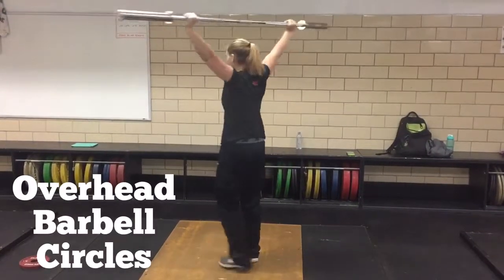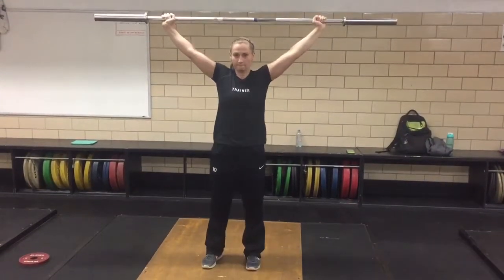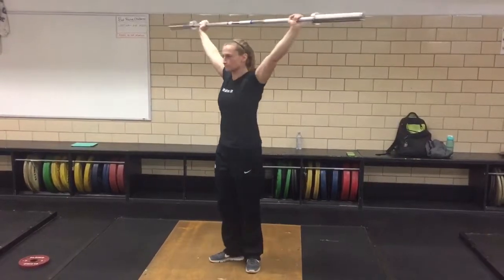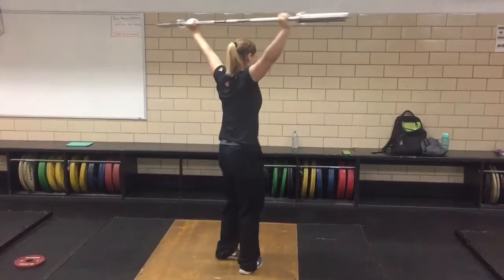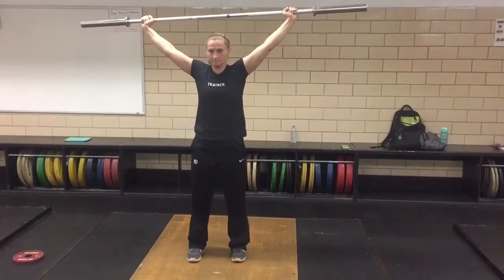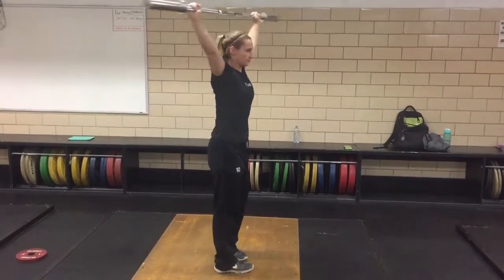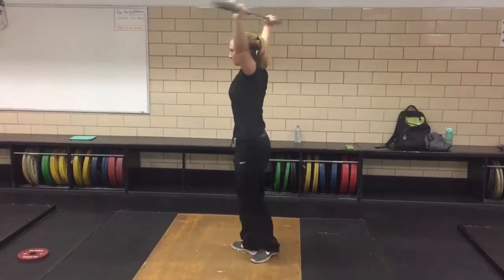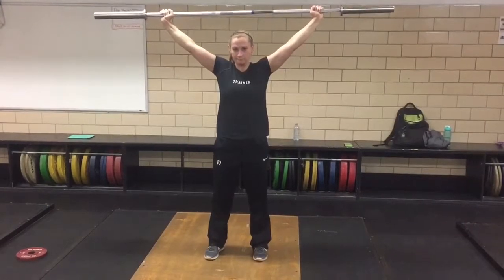Overhead Barbell Circles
When performing overhead barbell circles, start with the barbell in an overhead position with the elbows locked out and the bar in alignment with the ears and shoulders. Slowly start to rotate the entire body until you have completed a full circle. The goal is to be able to complete the circle without letting the bar continue it's momentum.